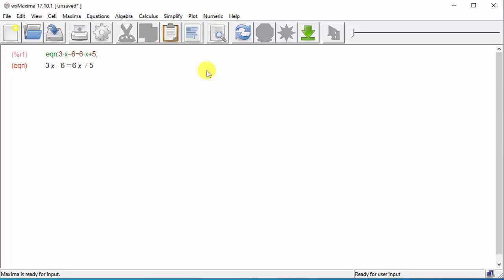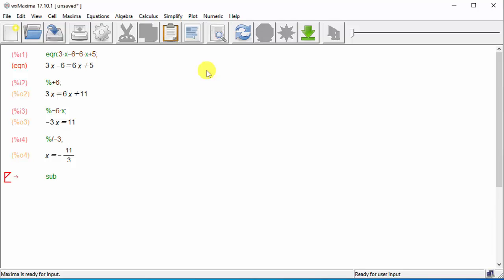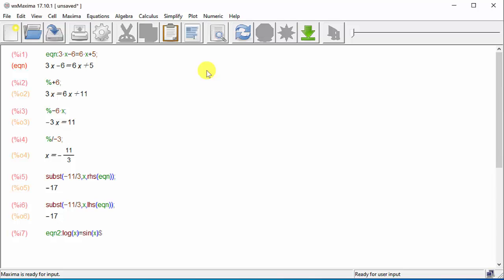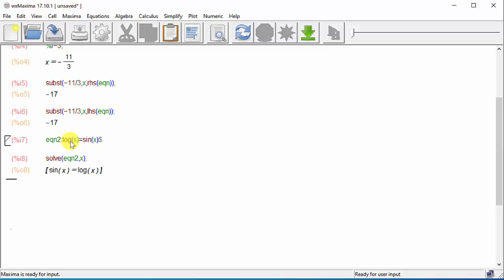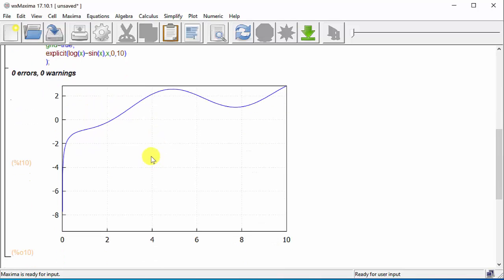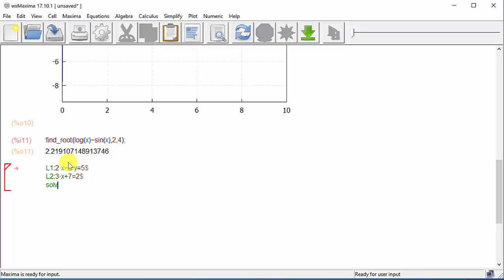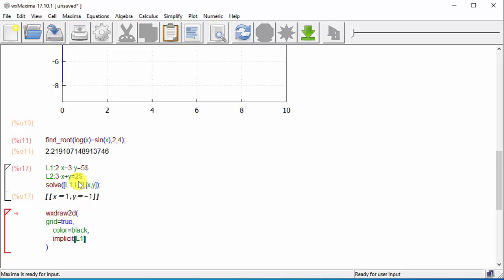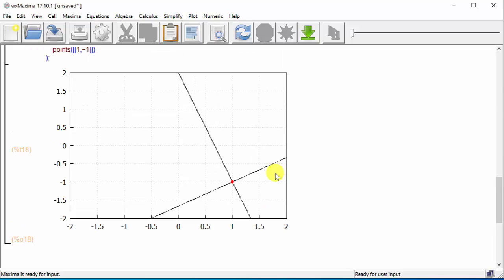wxMaxima - Defining And Solving Equations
This video shows how to define and solve equations in wxMaxima.